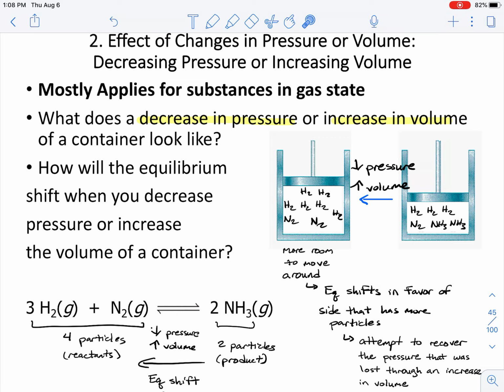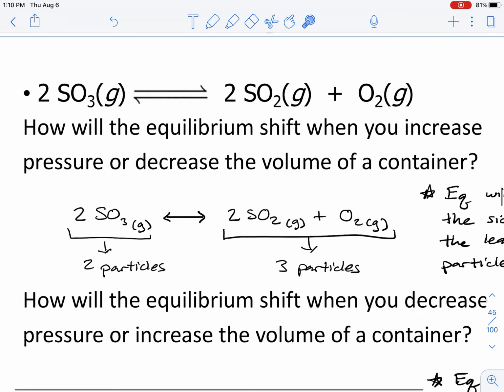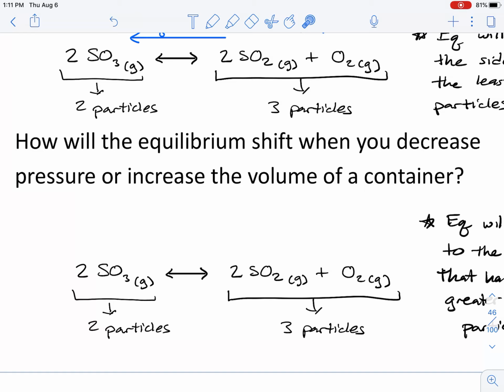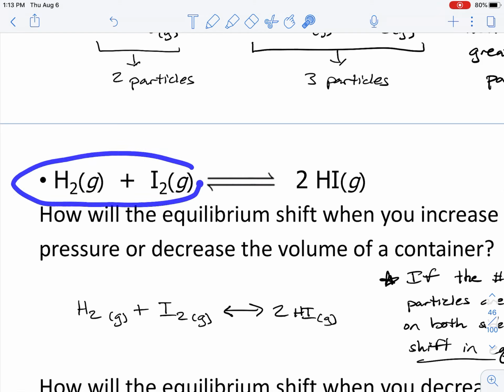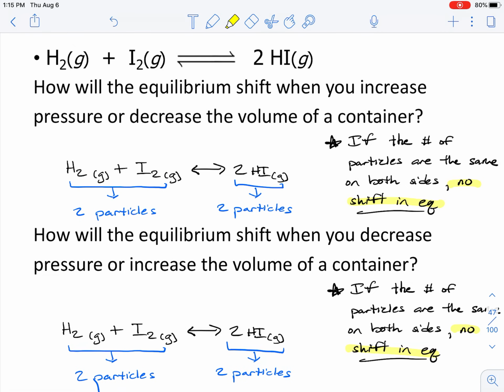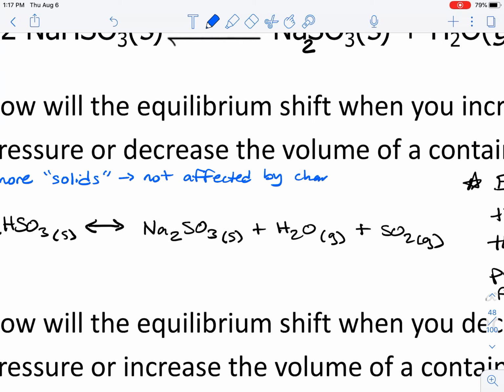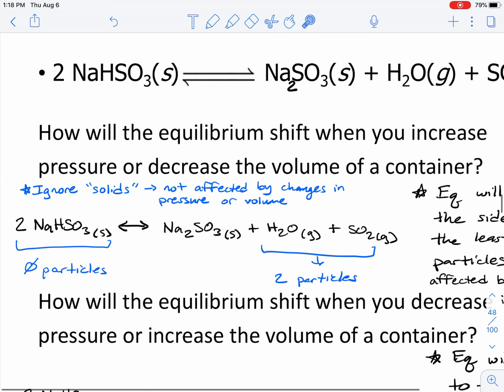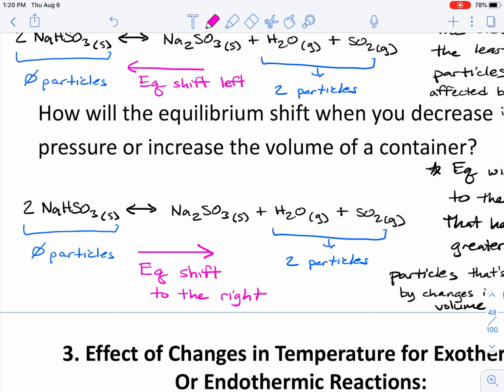Equilib 08: Le Chatelier's Principle, part III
This video just goes over some class examples for how the equilibrium will shift based on changes in pressure and volume